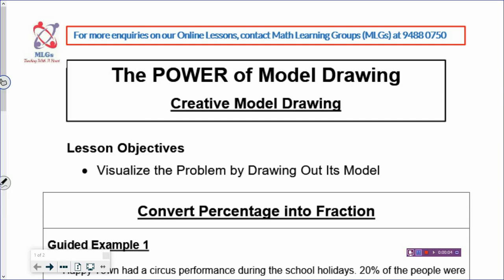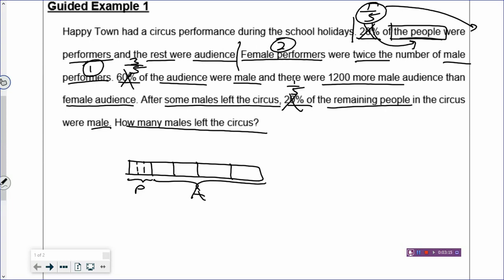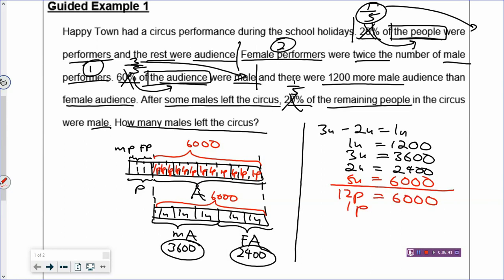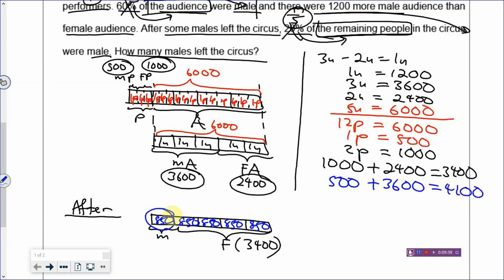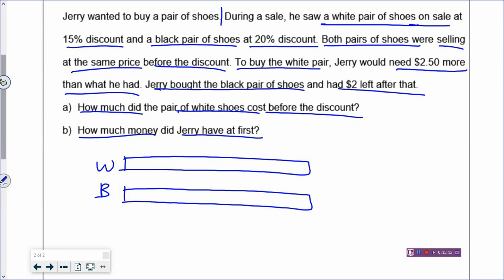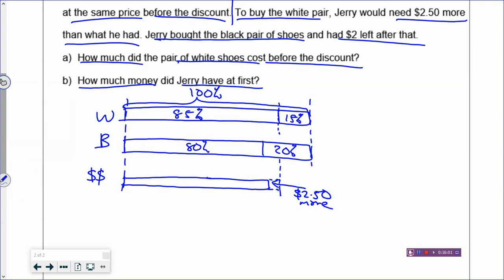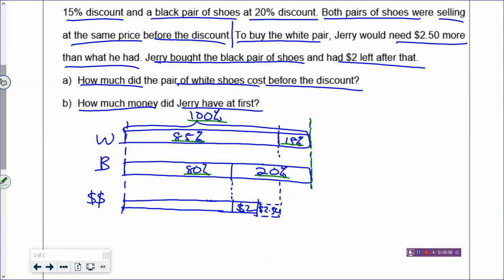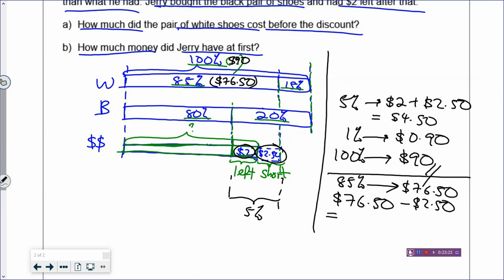Primary Math Model Drawing (Primary 6 Lesson 6)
How do we solve difficult math problems at Math Learning Groups (MLGs)? In this video, we will teach you how to solve very complex and challenging Primary 6 math problems effectively by using Model Drawing. Come with us as we guide you step by step on how to visualize a Word Problem and draw out its model creatively!